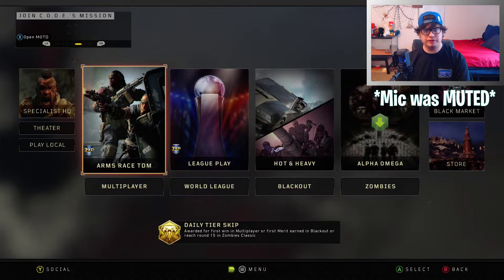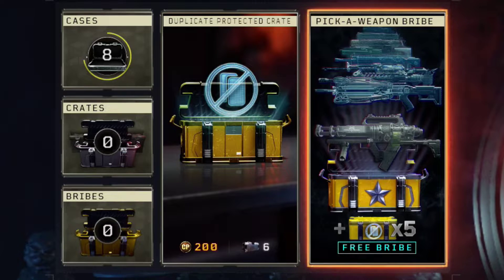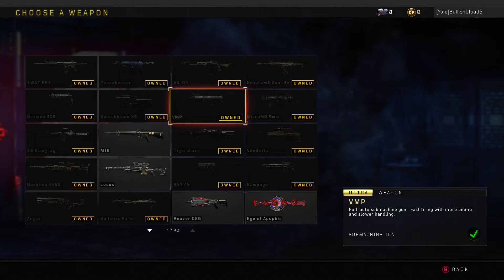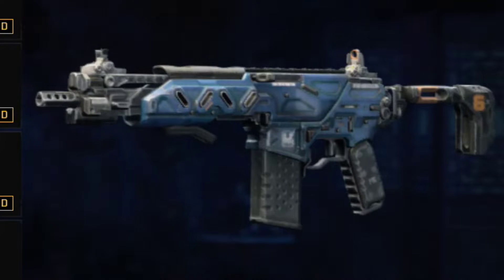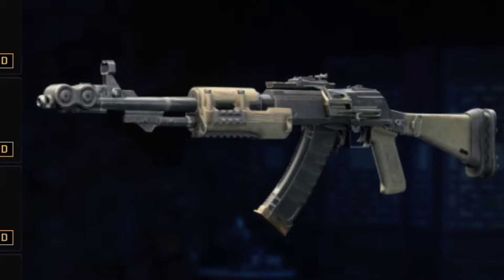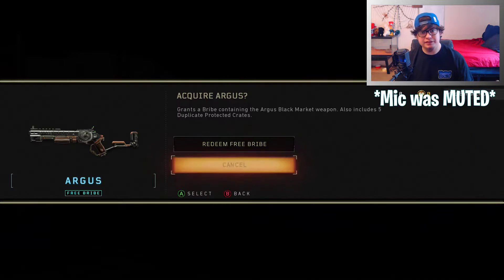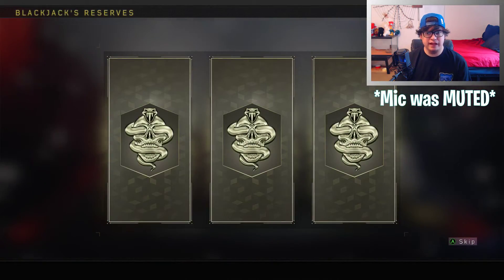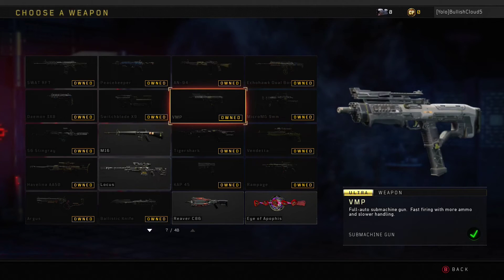HOW TO GET THE FREE PICK-A-WEAPON BRIBE IN BLACK OPS 4! BEST DLC WEAPONS YOU SHOULD GET IN COD BO4!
HOW TO GET THE FREE PICK-A-WEAPON BRIBE IN BLACK OPS 4! BEST DLC WEAPONS YOU SHOULD GET IN COD BO4!- FREE DLC WEAPONS (Black Ops 4 in 2020)

Treyarch has given everyone a FREE PICK-A-WEAPON BRIBE which you can use to pick any DLC Weapon/Gun, mastercraft variants, and MKII Weapons of your choosing. In today's video I showcase How to get the FREE PICK-A-WEAPON BRIBE in Black Ops 4 and the TOP 5 BEST DLC WEAPONS you should get in Call of Duty Black Ops 4. Also don't forget to take advantage of the 50% PICK-A-WEAPON BRIBE as you can get every DLC Weapon in COD BO4 essentially. Hoped you enjoyed!

👍 Drop a "LIKE" for more CALL OF DUTY BO4 MULTIPLAYER UPDATES, NEWS, INFORMATION AND GAMEPLAY!!!